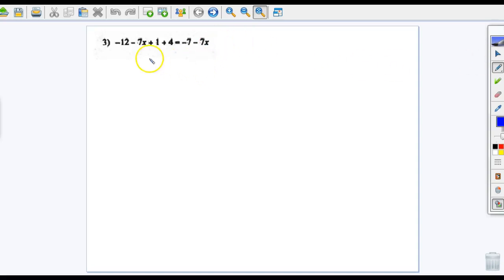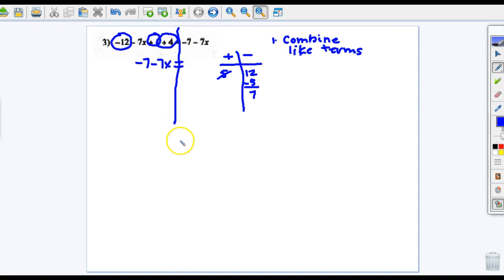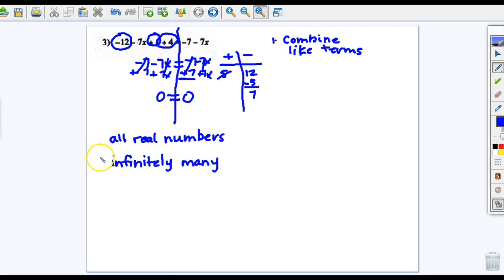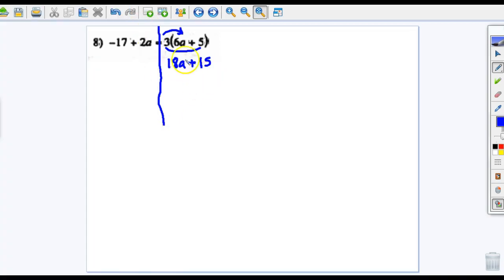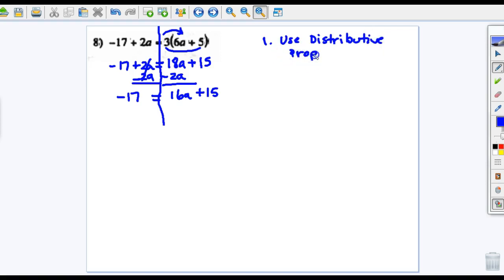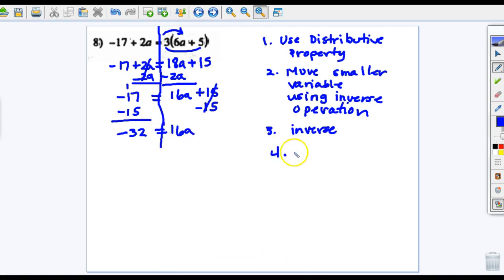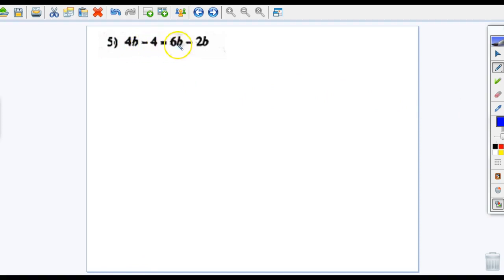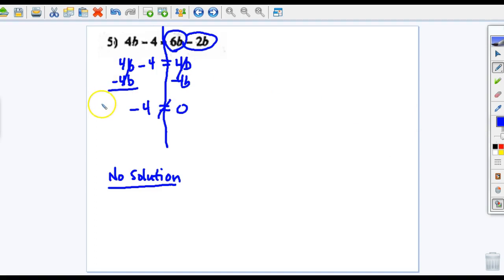Variables on both sides